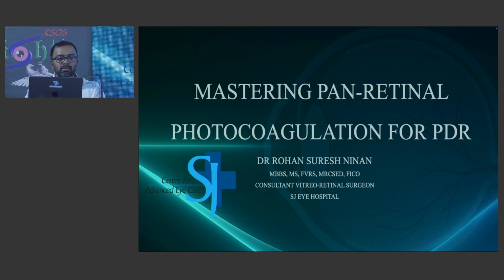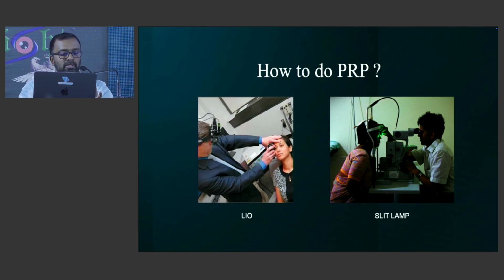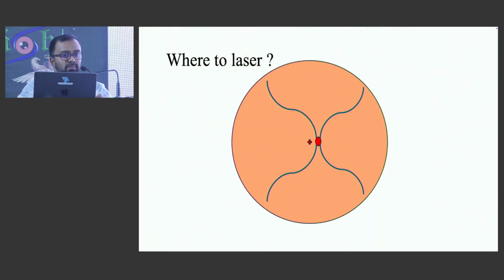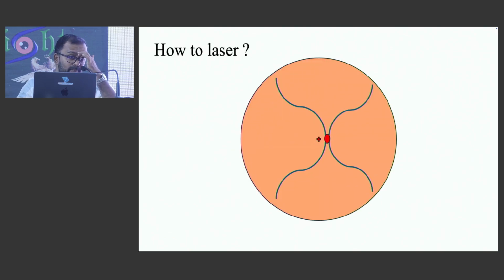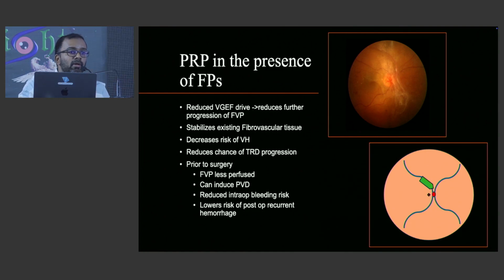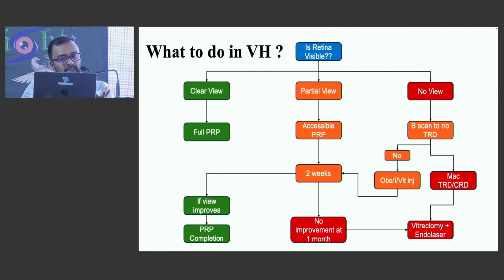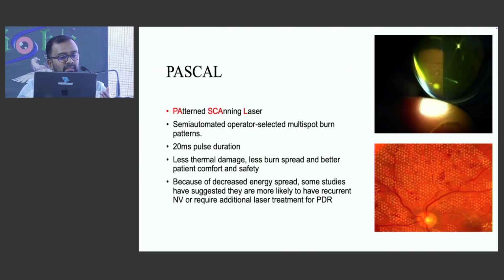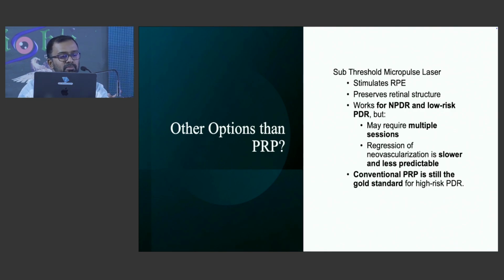KSOS 2025 IC1 T Dr Rohan Suresh Ninan Mastering Pan Retinal Photocoagulation for Proliferative Di